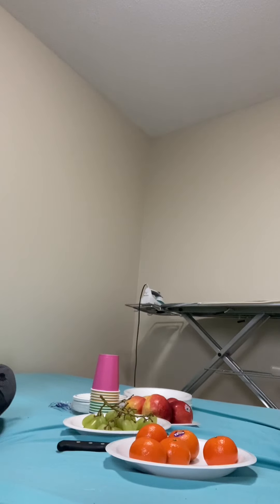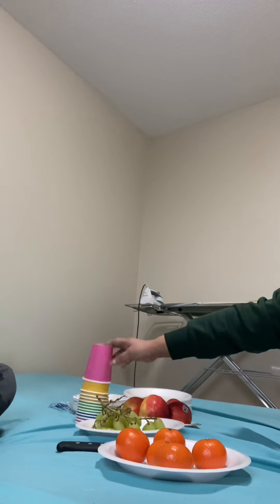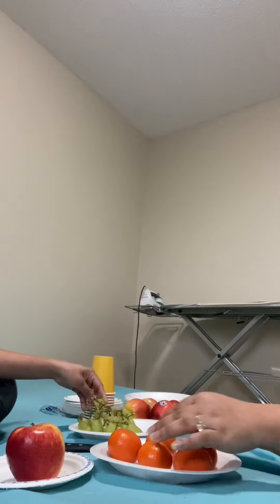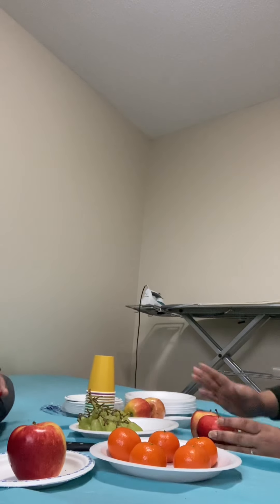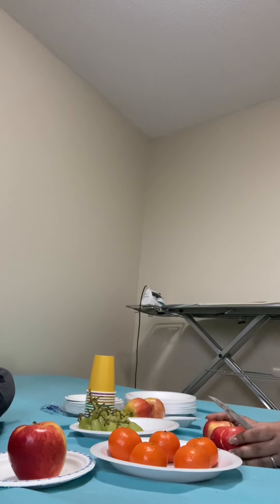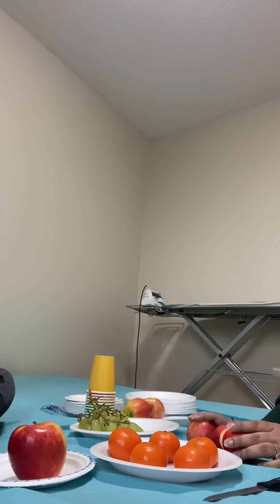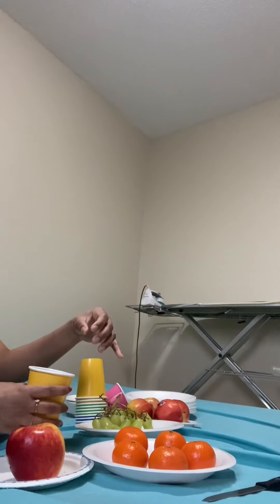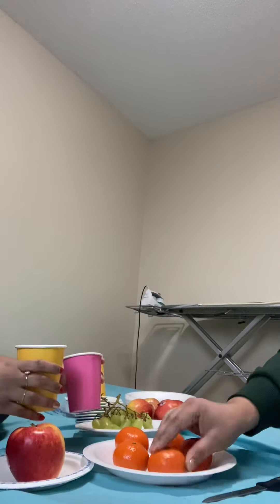Math activity during snack time